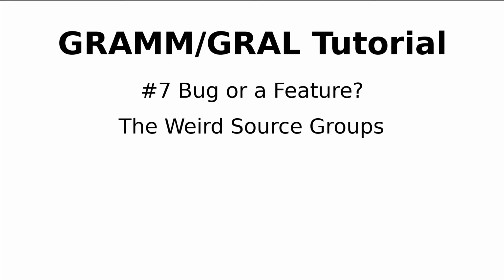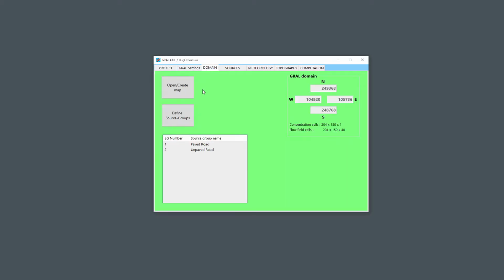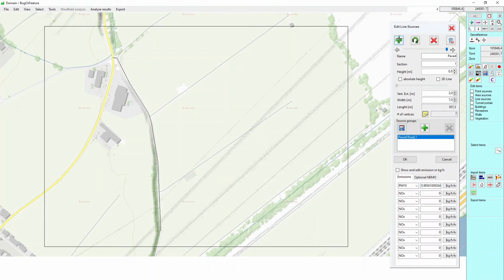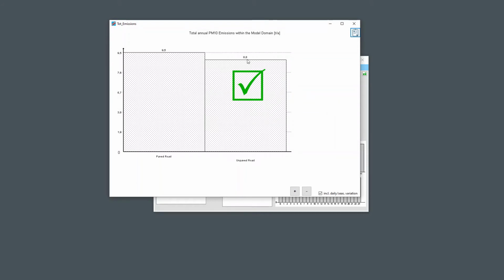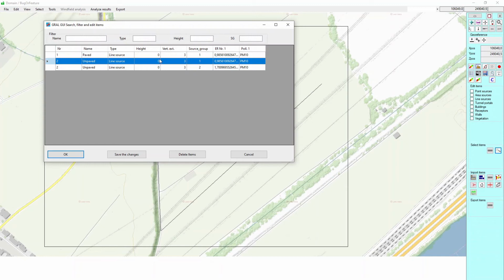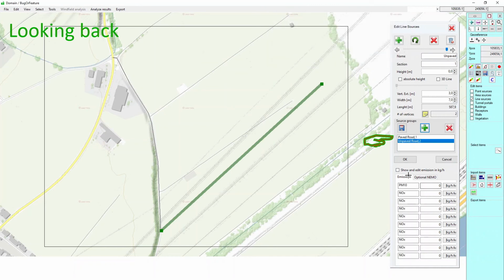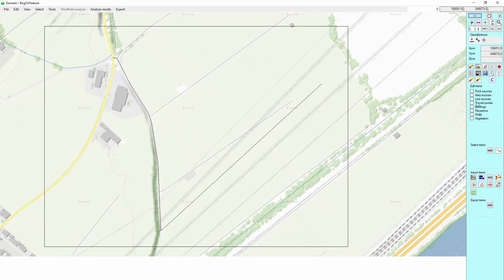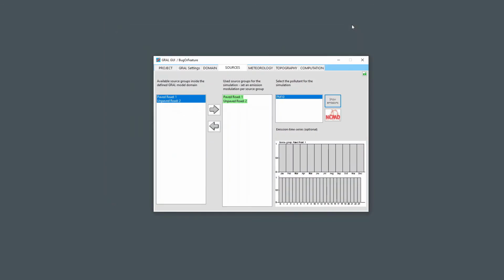Bug or Feature? The Weird Source Groups | Gral #7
Careless handling of the graphical user interface when assigning source groups to line sources can be the reason for wrong annual emission rates